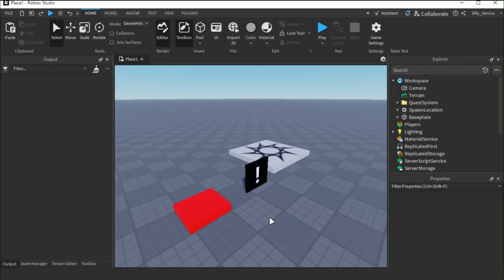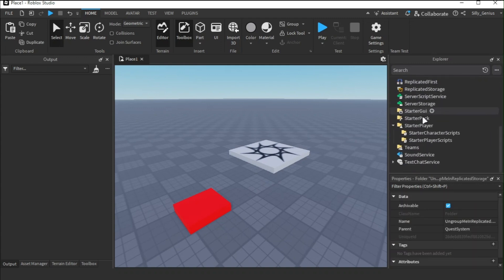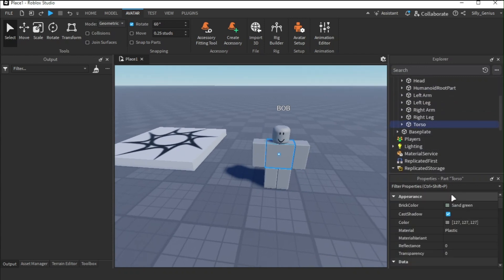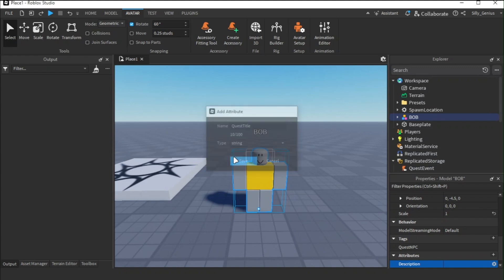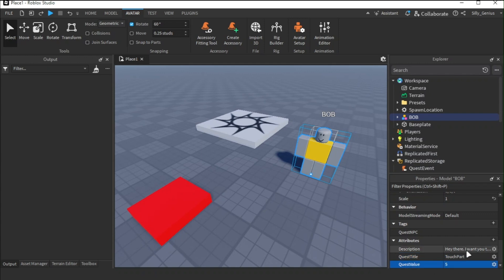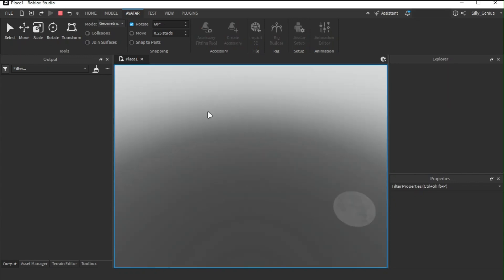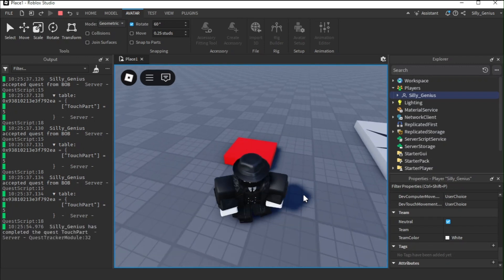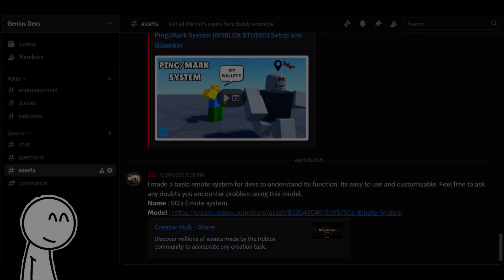EASY QUEST SYSTEM [SETUP AND GIVEAWAY] || ROBLOX STUDIO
Sorry for the bad editing, still working on that in my old laptop ;-;